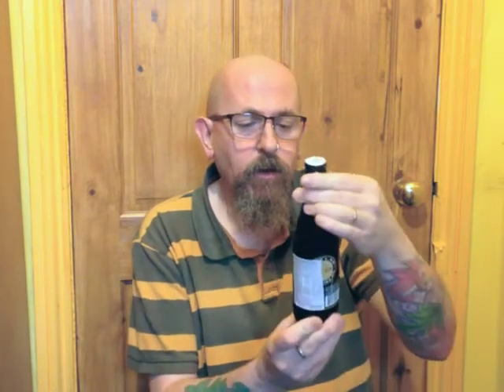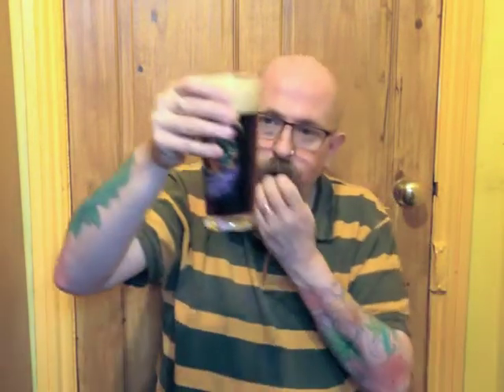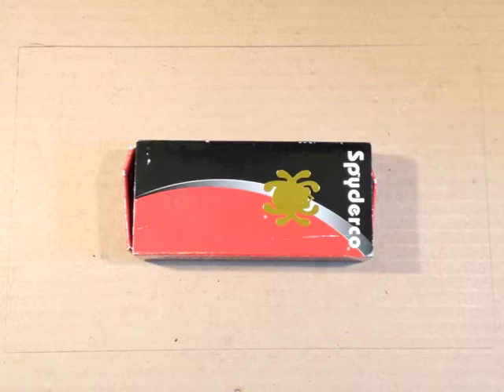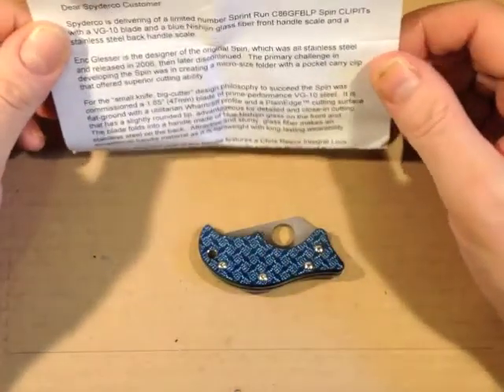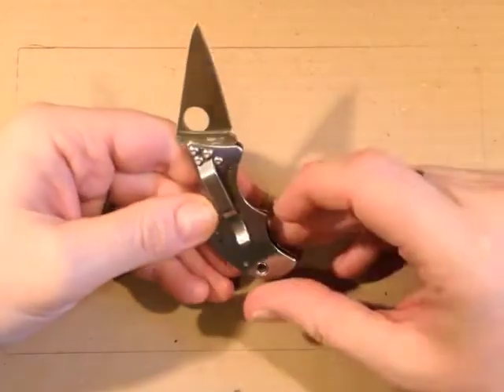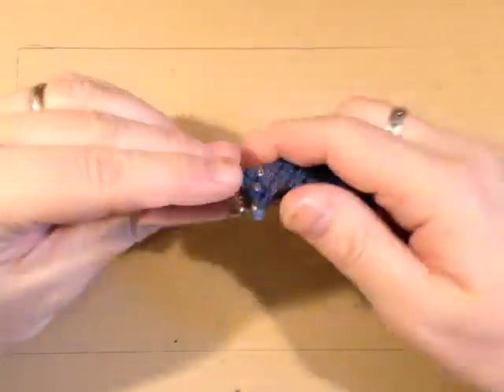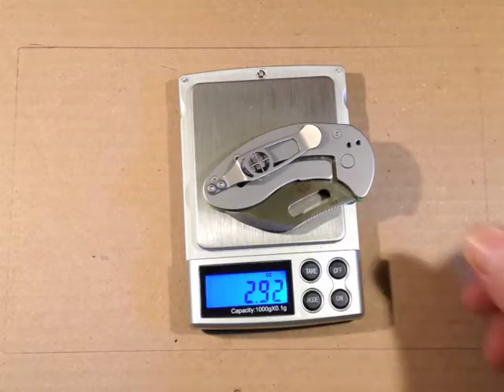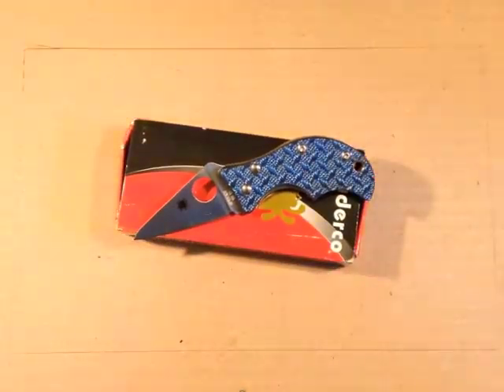A 'ZomPoc' quandary...